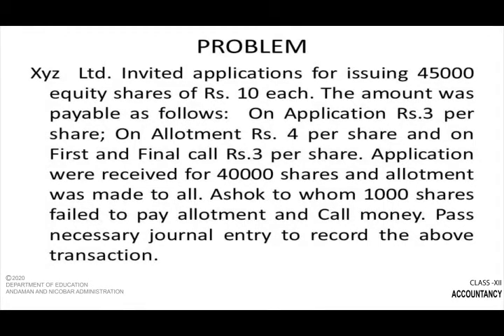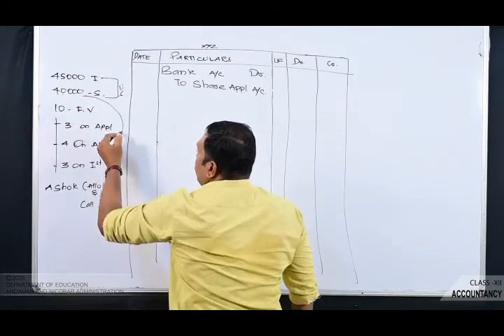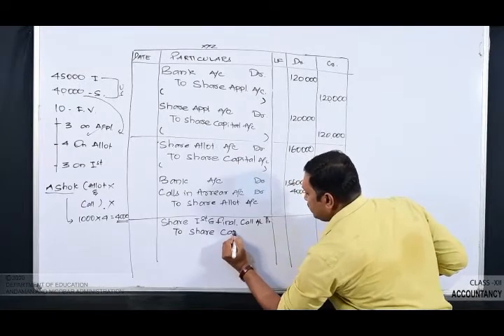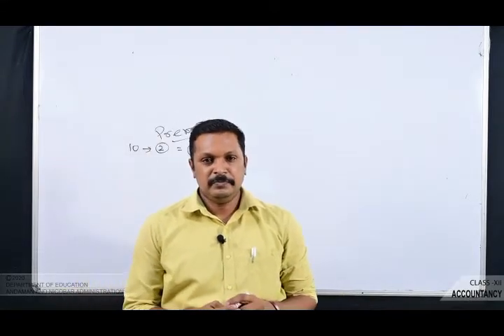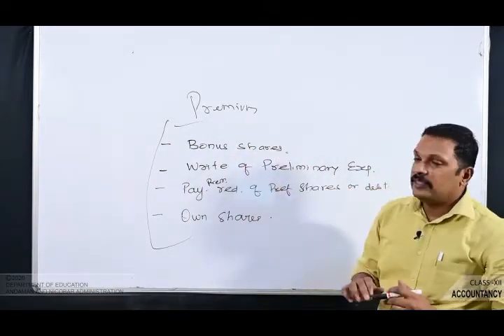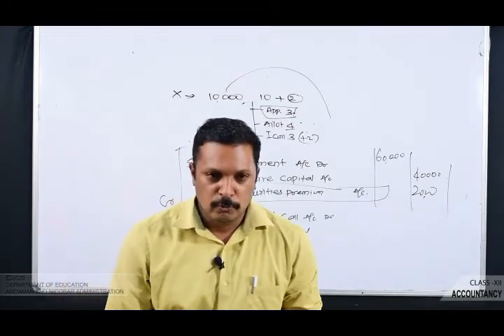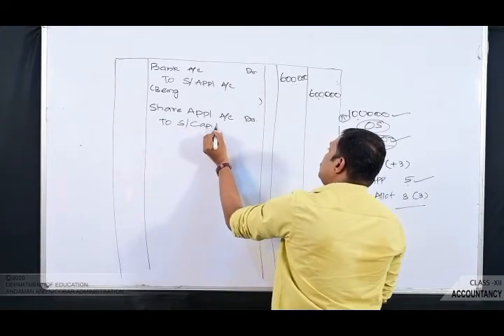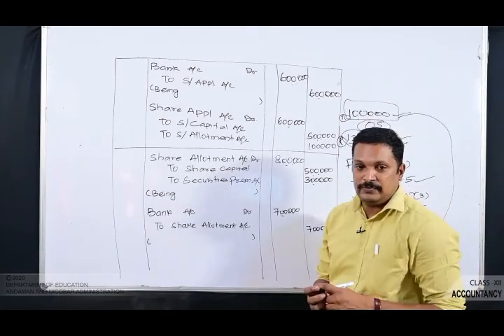CLASS 12 ACCOUNTANCY- Under Subscription and Premium